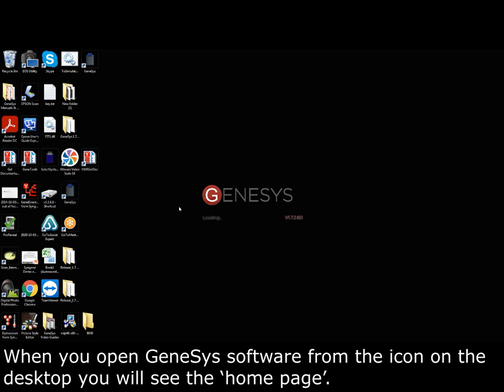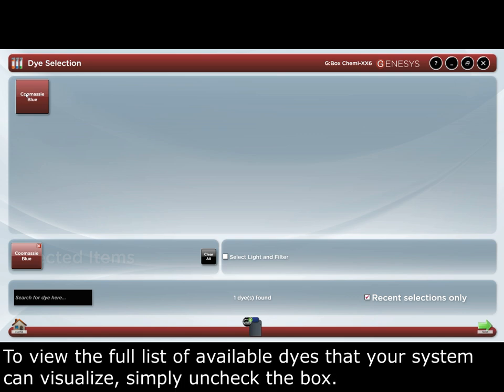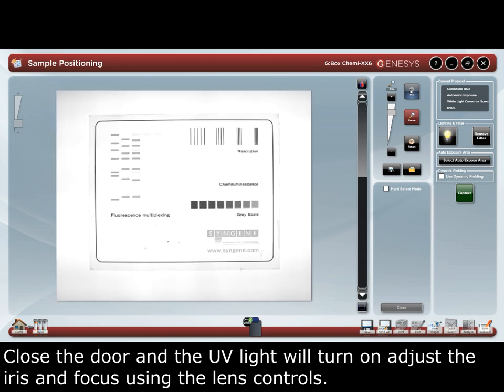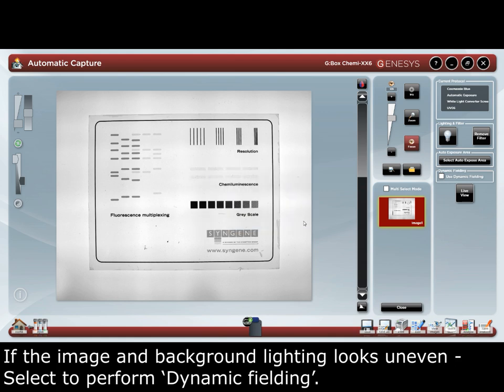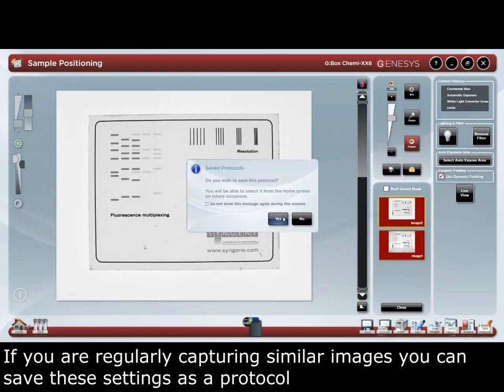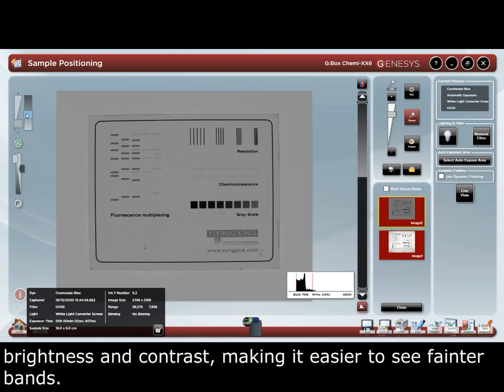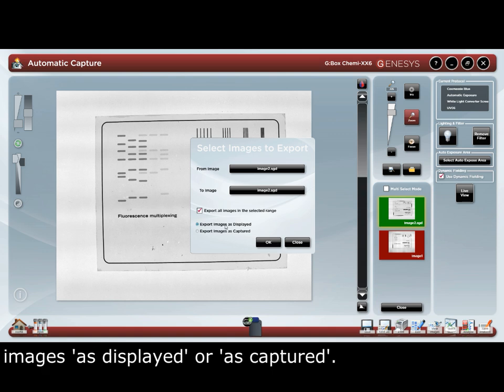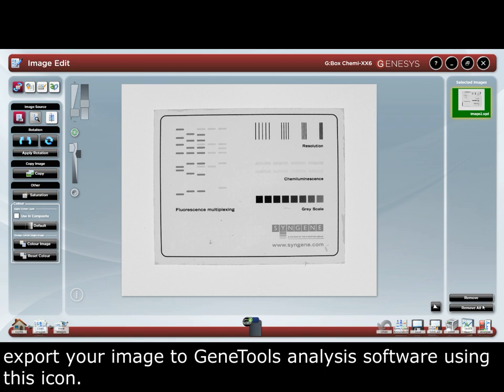How to videos: Visible Protein Gels